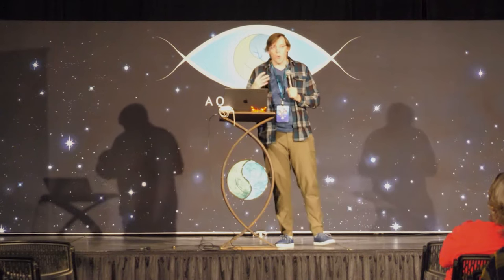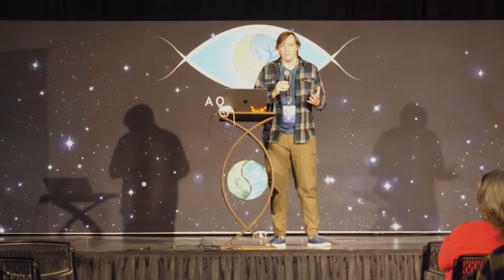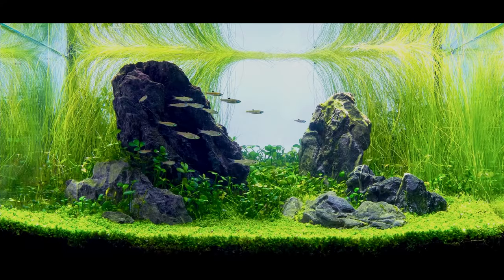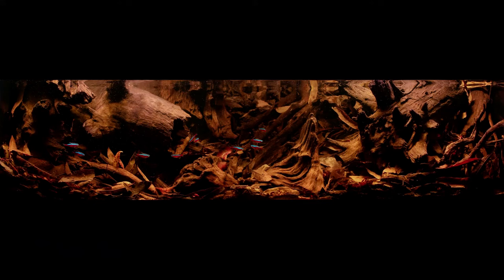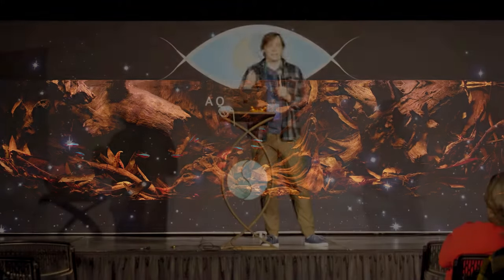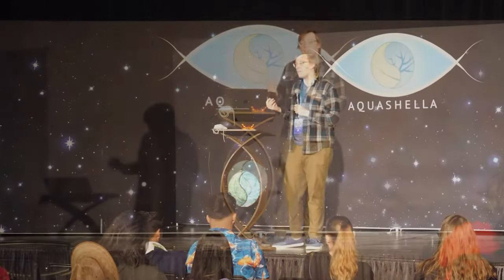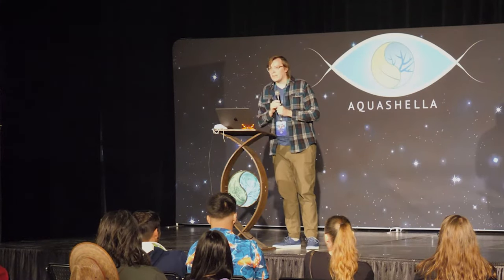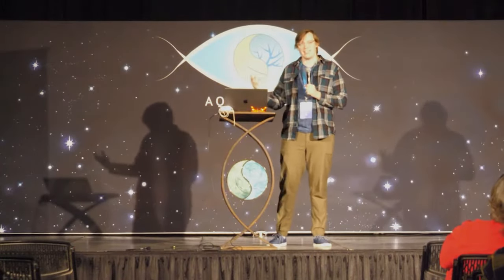Unknown Fish Keeping Trick... Tank Tested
🛑 👉Find out when our next event is!  ➡️ Aquashella Tickets

The Aquashella channel features the best talks from Aquashella, the world's premiere aquarium festival, where expert aquarists talk about their experience in the aquarium industry.

Aquashella is the largest aquarium event in North America and proudly displays the largest collection of top-tier aquatic vendors and brands anywhere in the country. Our line-up features the best of freshwater, saltwater, reptiles, and aquatic art.

Aquashella is an event for all aquarium hobbyists from beginners to experts, and even people who don't have an aquarium who want to experience the wonders of aquatic life and exotic pets!

Aquashella
Aquashella Chicago 2022
Aquashella aquarium festival
aquarium conference
aquarium ted talk
marine aquarium
rare fish
exotic corals
saltwater reefs
freshwater aquariums